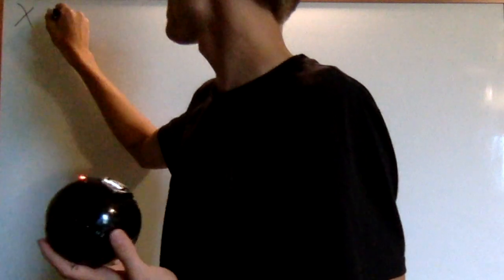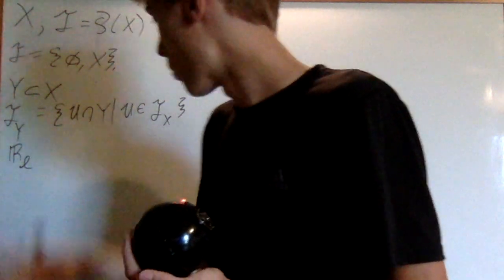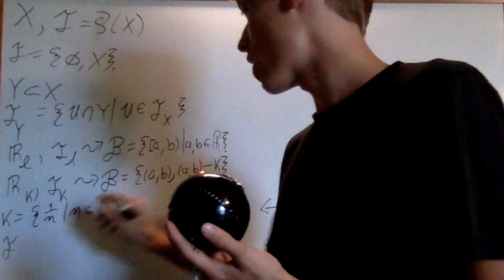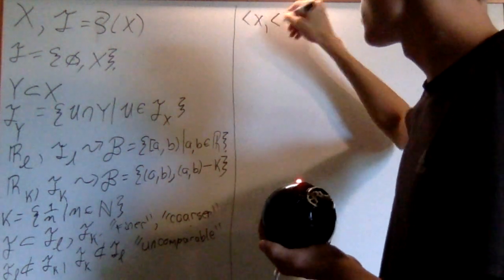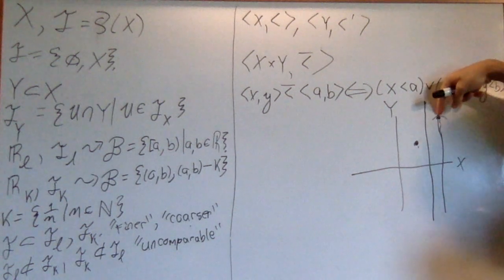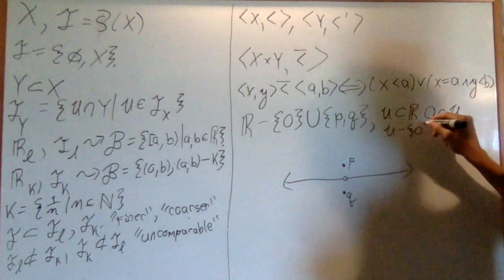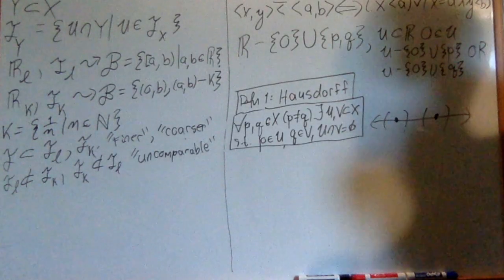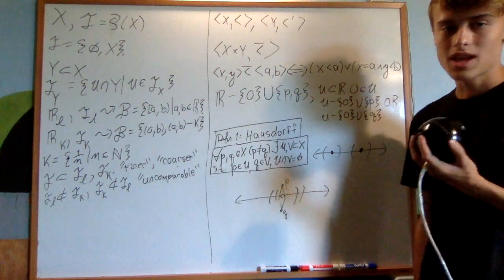Topology 1.7 : More Examples of Topologies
In this video, I introduce important examples of topologies I didn't get the chance to get to. This includes The discrete and trivial topologies, subspace topology, the lower-bound and K topologies on the reals, the dictionary order, and the line with two origins. I also introduce (again) what a Hausdorff topology is.